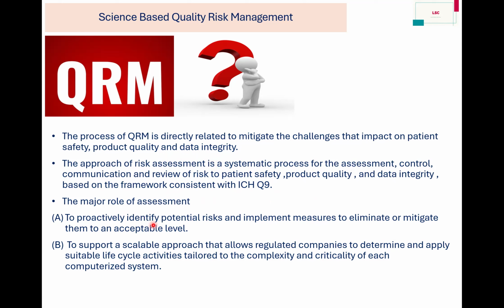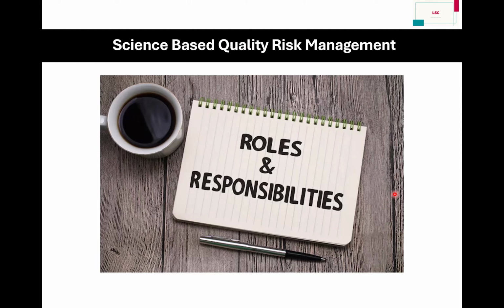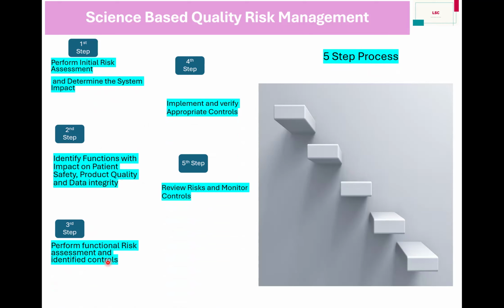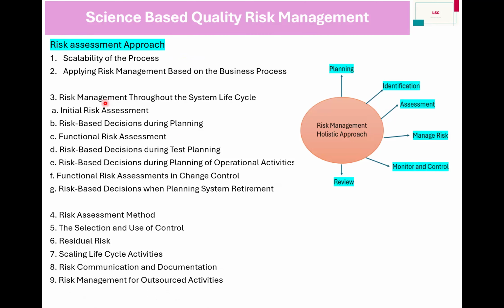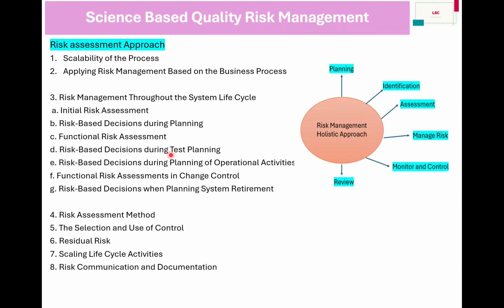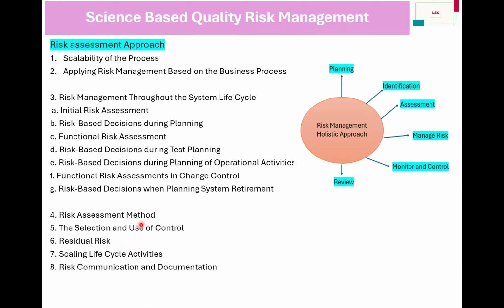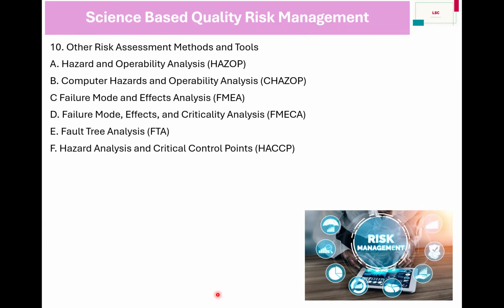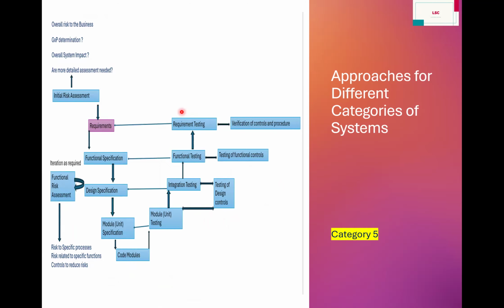Science Based Quality Risk Management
Risk management in computer system validation (CSV) is a structured process that ensures potential risks affecting data integrity, patient safety, or product quality are proactively identified, assessed, and controlled. It begins with analyzing system functionality to determine where failures could occur and classifies risks based on their likelihood and impact. By applying a risk-based approach, validation efforts are prioritized toward the most critical areas—maximizing compliance with regulatory expectations like FDA 21 CFR Part 11 and GAMP 5. This strategy helps optimize resources without compromising quality. Risk is not a one-time concern; it is continuously monitored and reassessed throughout the system lifecycle to maintain control and ensure ongoing compliance.